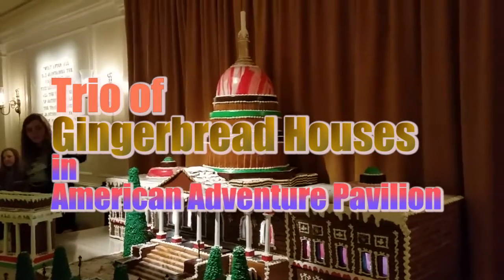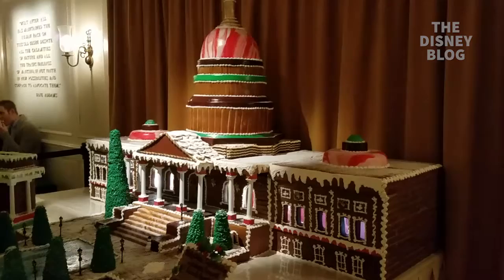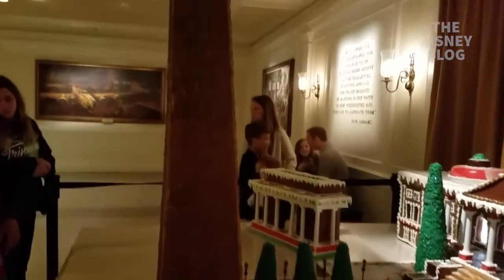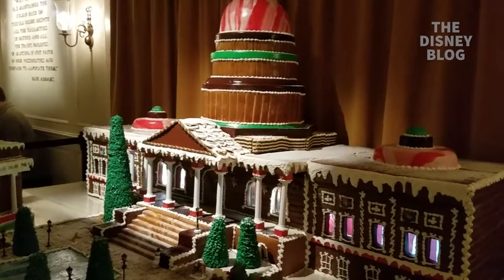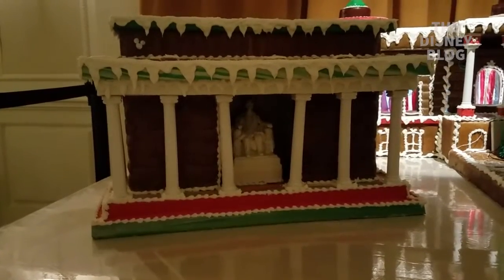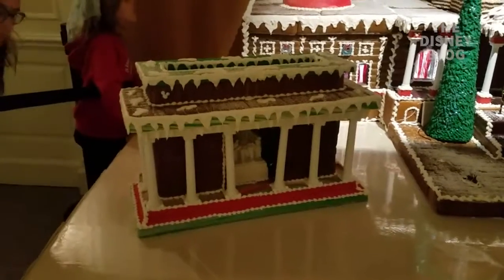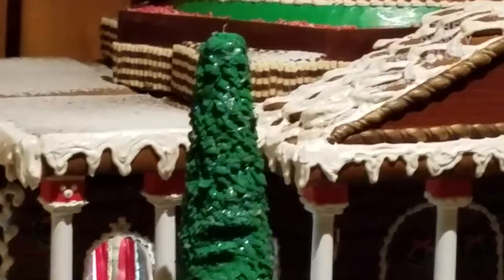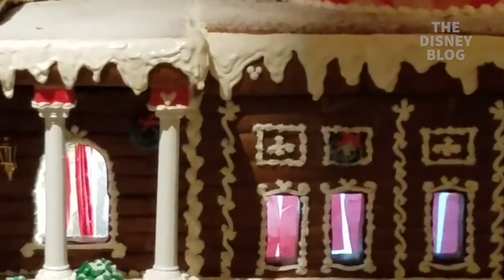Gingerbread Houses at American Adventure Pavilion in EPCOT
Trio of Gingerbread Houses grace American Adventure Pavilion in EPCOT. There are six hidden Mickey icons on the creations. We find them all.